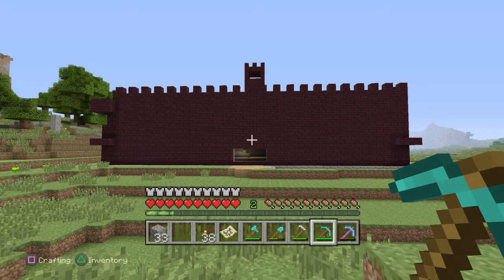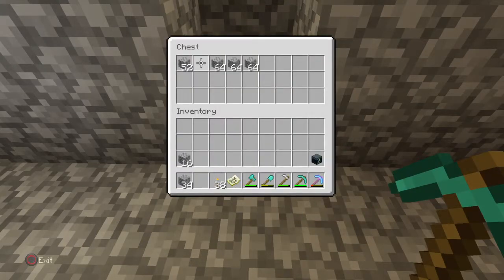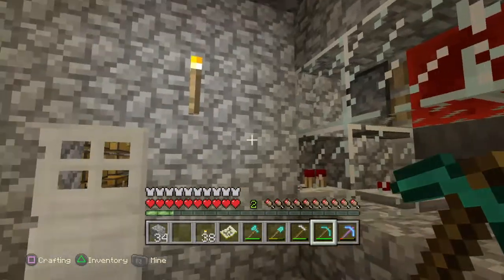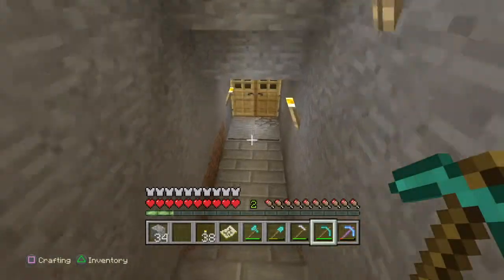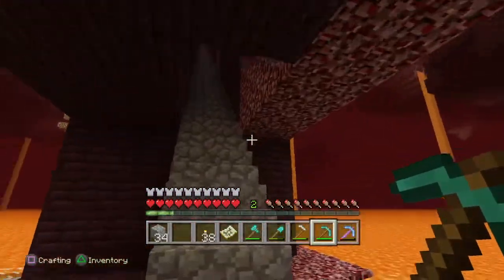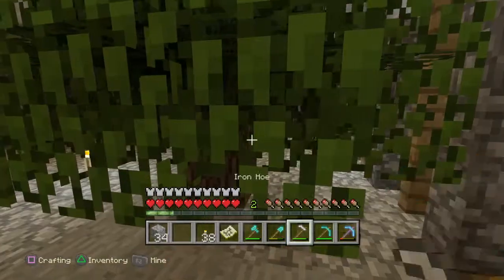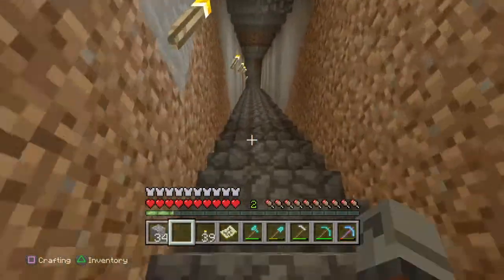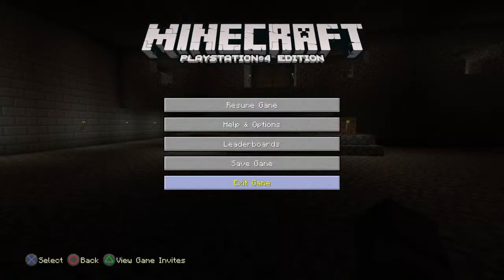Minecraft Survival Series #1 (PS4) TU20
Thought I'd start up a survival series touring my survival map and maybe some cool gameplay in future vids.